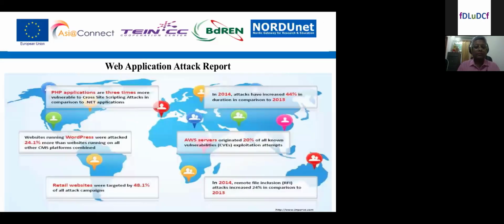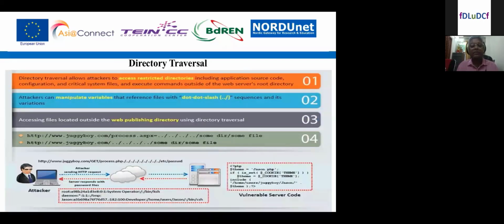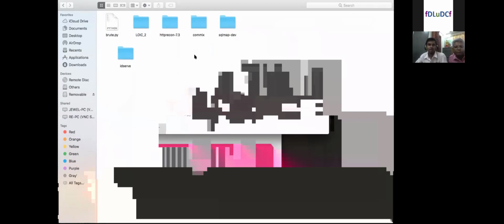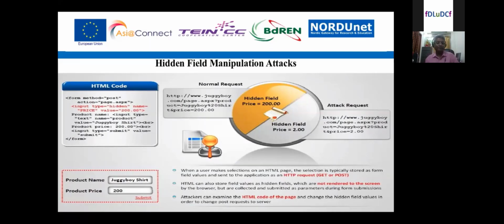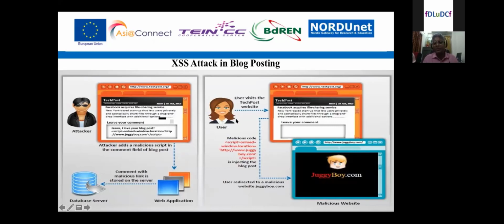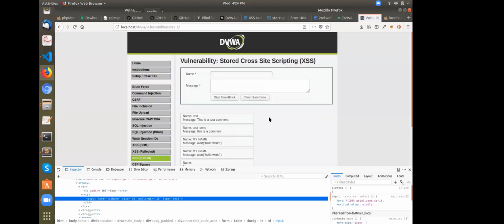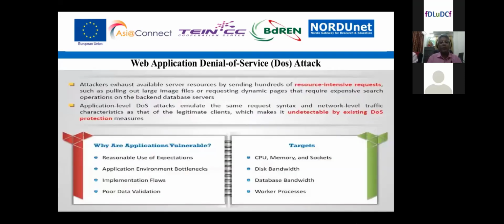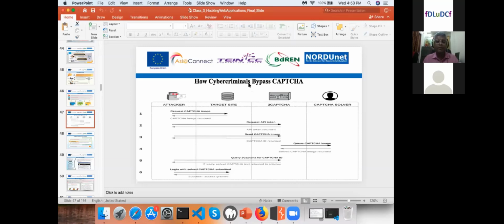Ethical Hacking Class 4